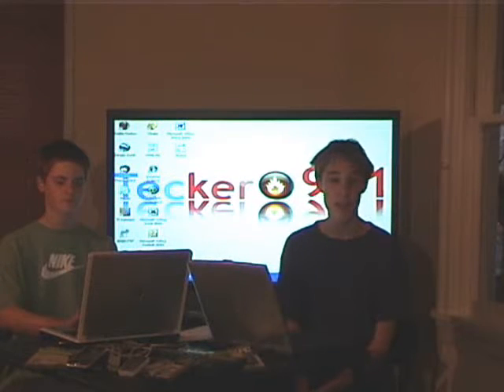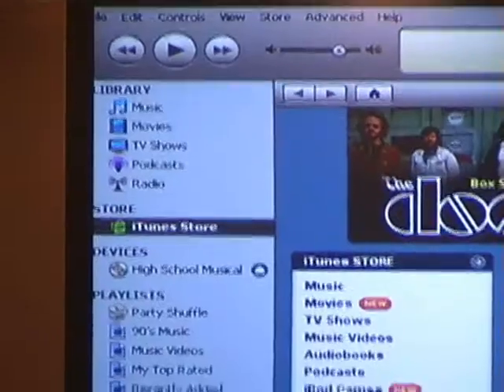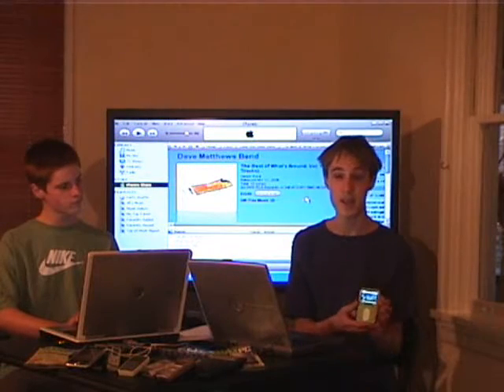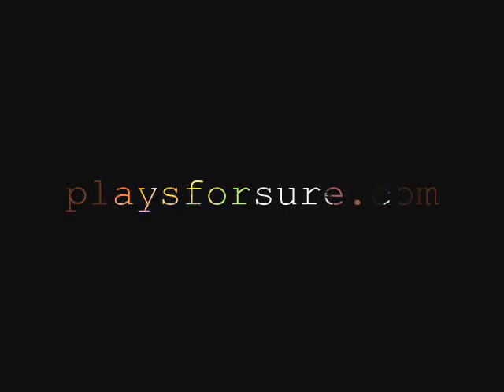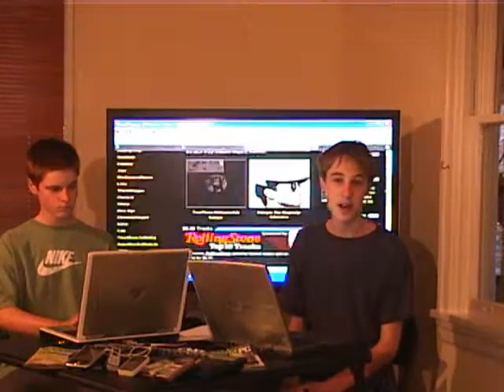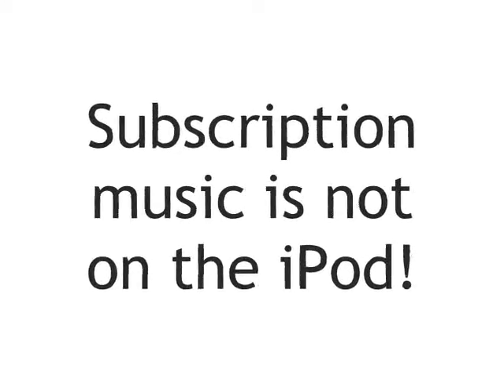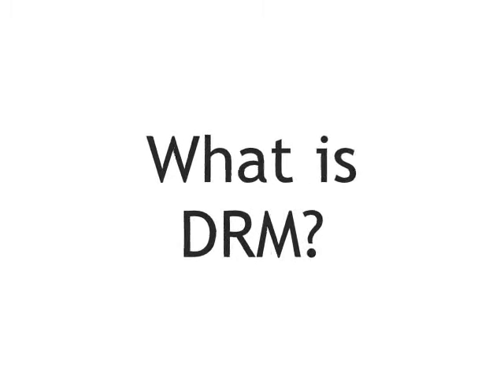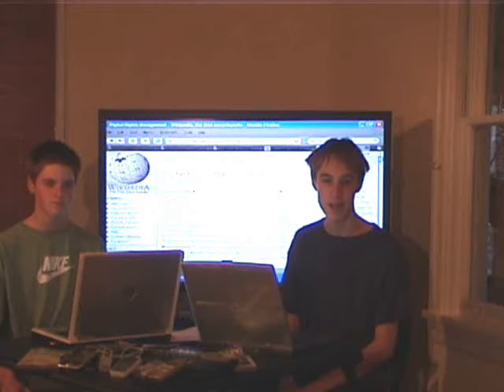Tecker 911: Episode 2: Legal Music Downloading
Join Michael Plasmeier and Michael Gdovin as they explain about legal music downloading.  Learn what it is, where you can get it and why it helps support the artists.